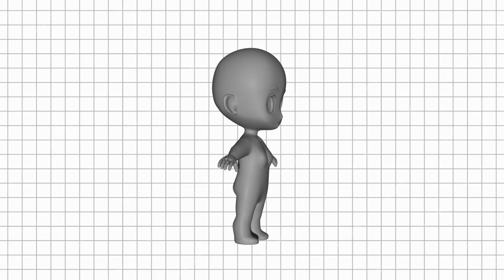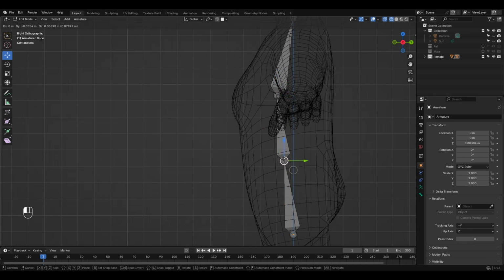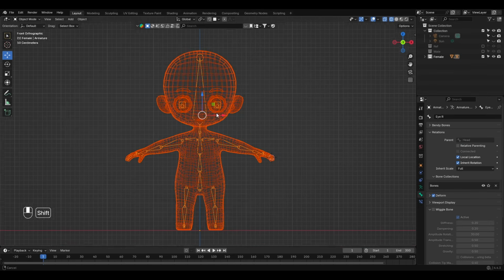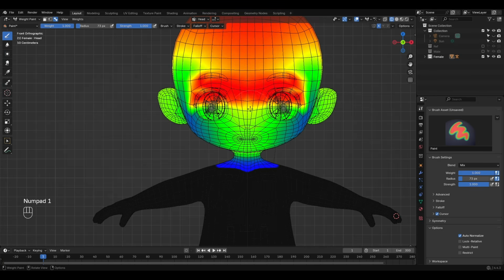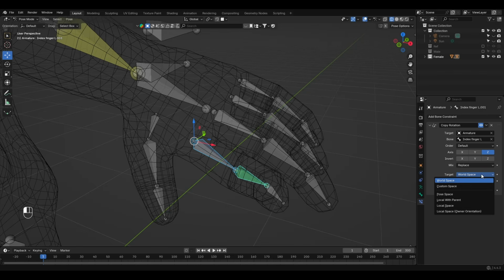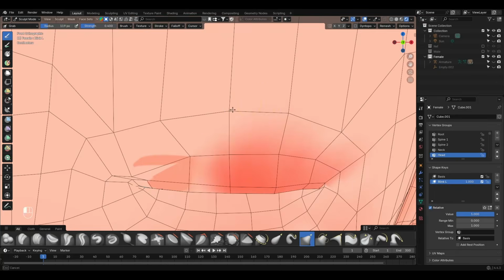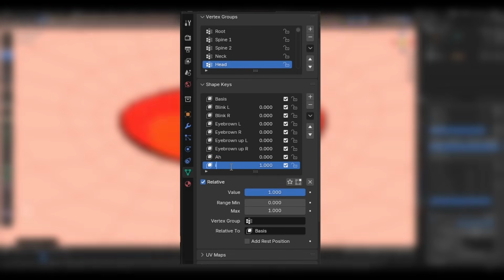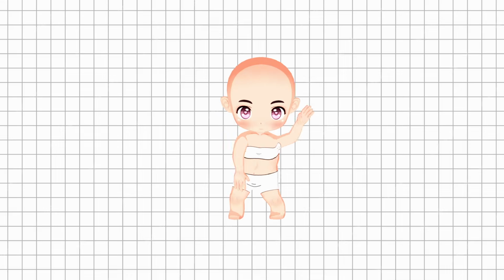How to Rig a Chibi Base Mesh in Blender – Part 3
Welcome to Part 3 of this 3-part series on creating a Chibi base mesh in Blender. In this final episode, we’ll focus on rigging the base mesh to prepare it for animation.
Learn how to set up a simple and effective rig, weight paint the model, and test basic movements to bring your chibi character to life.

Timestamps
00:00 Intro
00:18 Overview
01:31 Rigging
08:16 Shape Keys
12:51 Outro